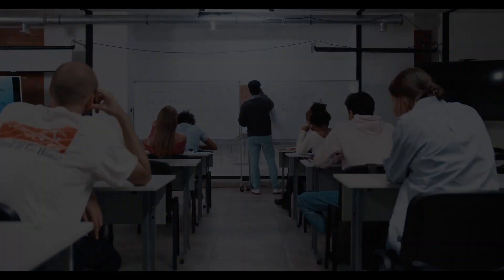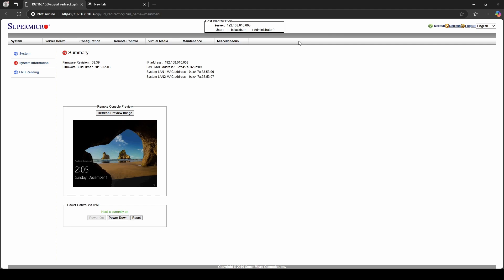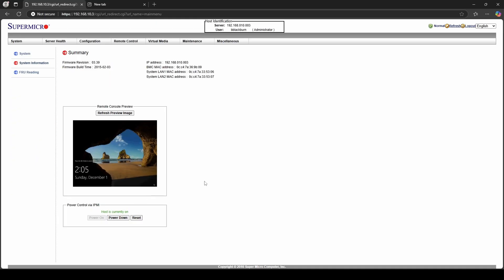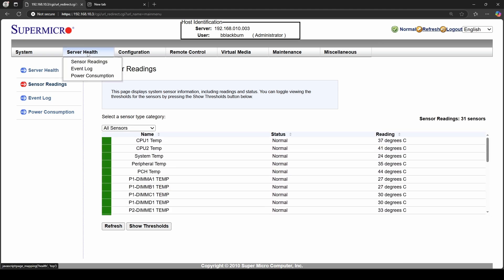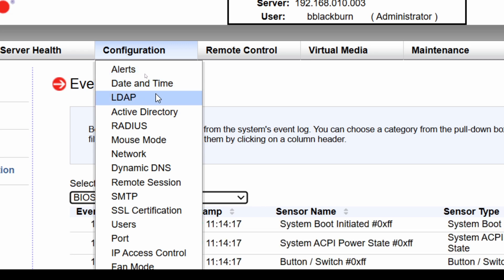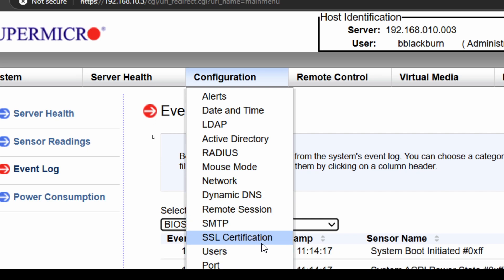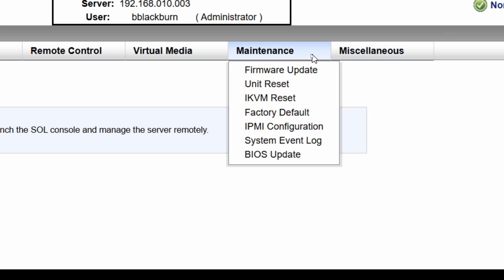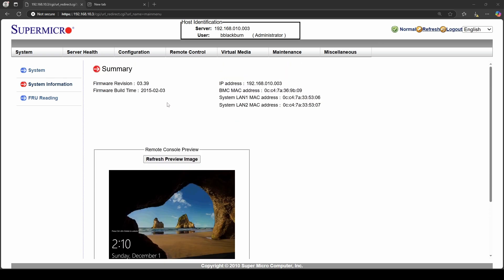A Beginner's Guide to iDRAC and IPMI for IT Professionals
Take a dive into iDRAC, the IPMI controller that simplifies server management! In this video, I provide a detailed tour of the iDRAC interface, highlighting its powerful features like remote console access, monitoring hardware health, and configuring servers without being physically present. Whether you're a beginner or an experienced IT professional, this walkthrough will help you understand how to leverage iDRAC for efficient server administration.

Watch now to explore:
The iDRAC web interface and key features
How IPMI enhances remote server control